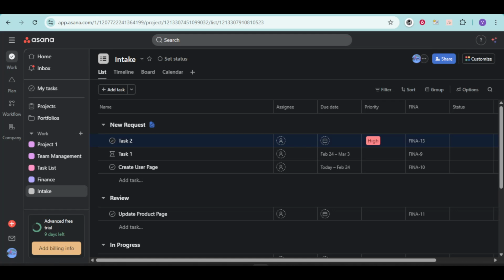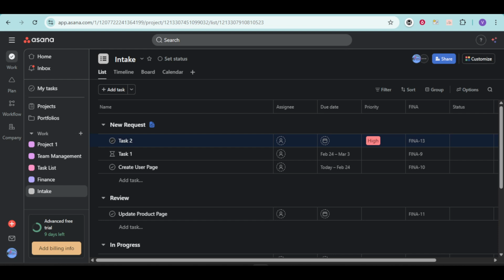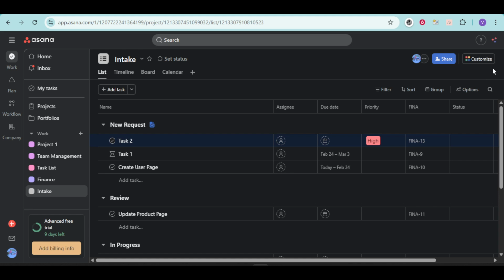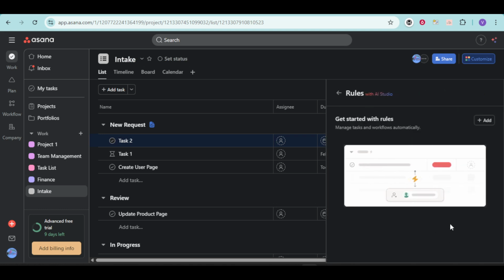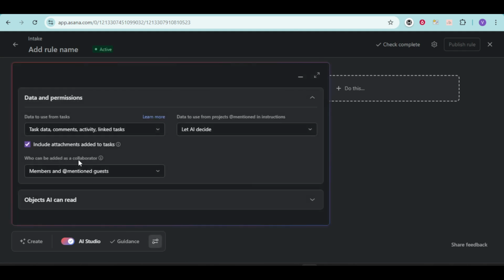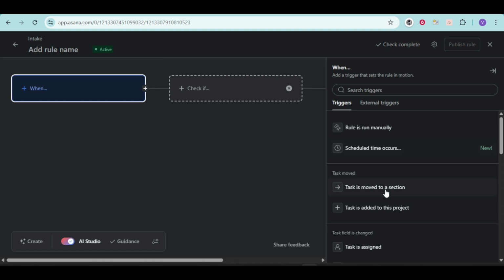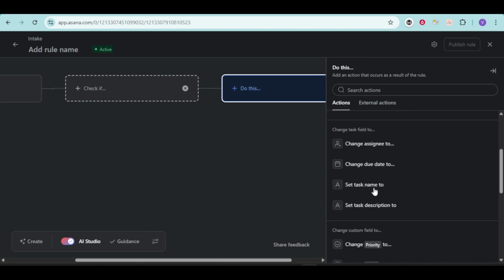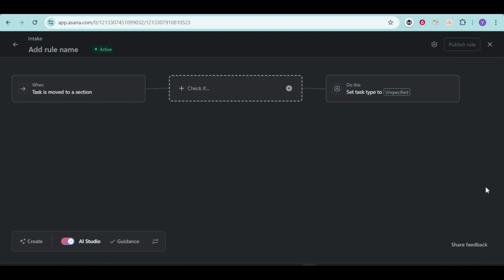How To Create Task Rules In Asana 2026 (Easy Method)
In this video, we dive into how to create task rules in Asana, enhancing your project management skills. Learn how to streamline your workflow by leveraging Asana's powerful automation features to optimize task assignments and notifications. This tutorial is designed for both beginners and experienced users looking to improve their efficiency using Asana.

By the end of this video, you'll have a clear understanding of setting up task rules that fit your team's specific needs. Don't miss out on unlocking the full potential of Asana—watch till the end and start transforming your task management process today!